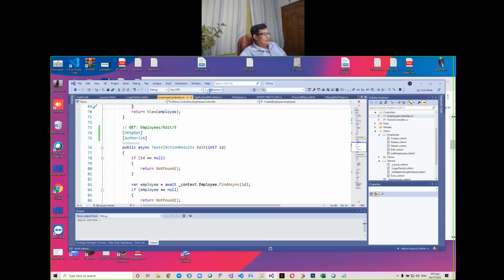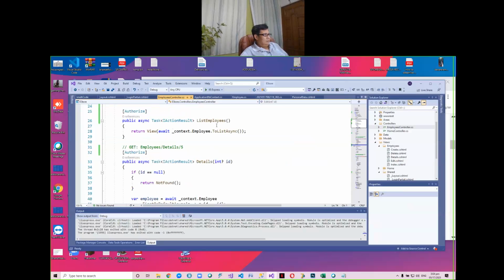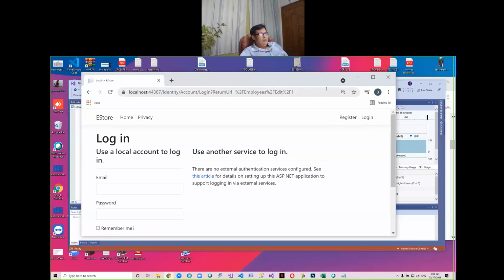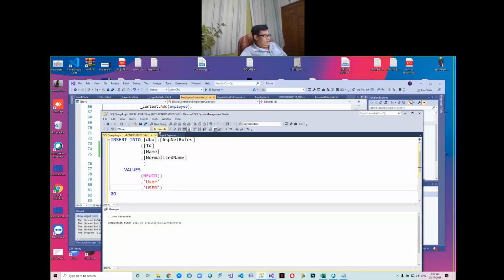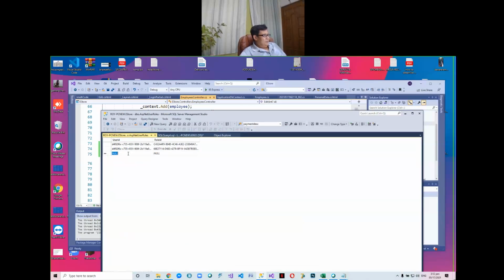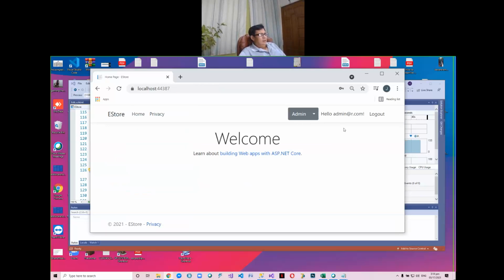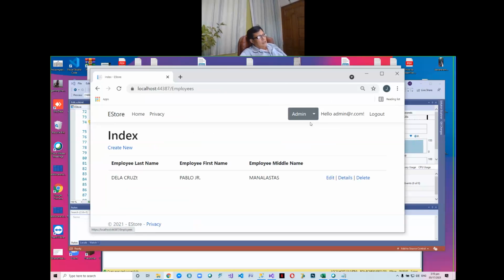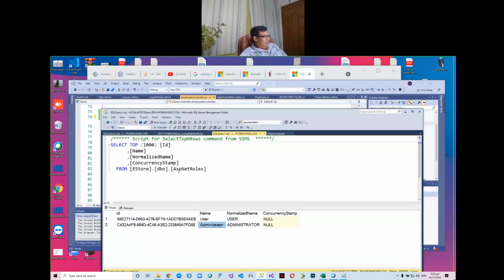IT2345 2021 05 17 03 RolesinASPNETCore